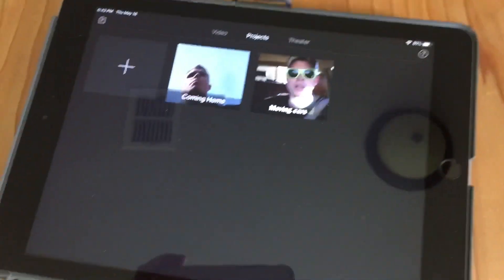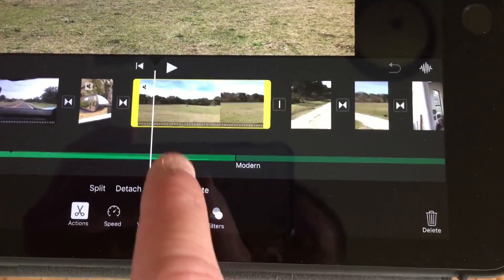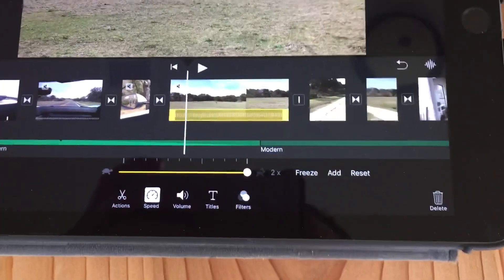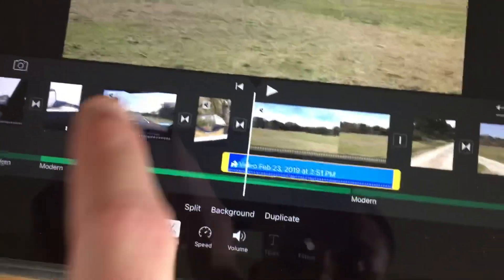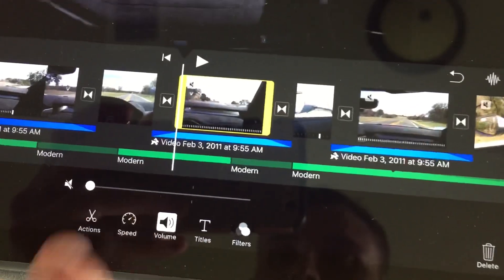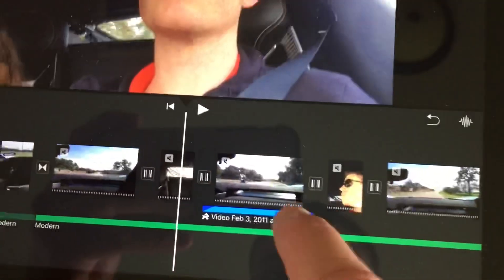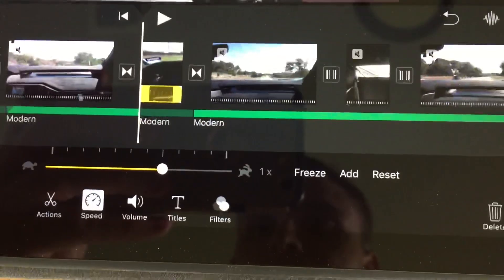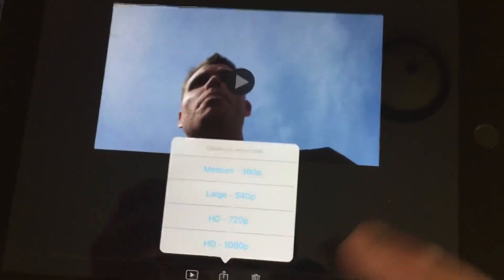* FIXED * iMovie Export Failing - Stalling, Error or Crashing at 75% - Resolved on iPad or iPhone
I ran across this when trying to export a long movie with many clips. When I went to export and save the movie in 1080p and it would stall at 75% and never finish. I found others explaining the fix here on YouTube but I didn’t think they showed the fix very well so I wanted to make my own video to hopefully help others.

Thanks!